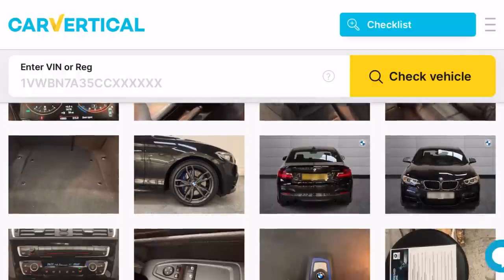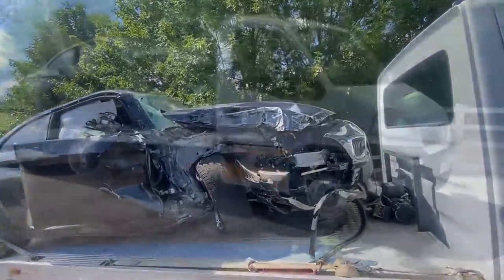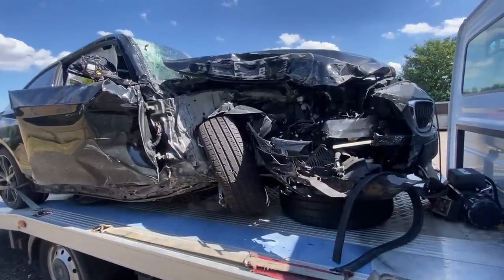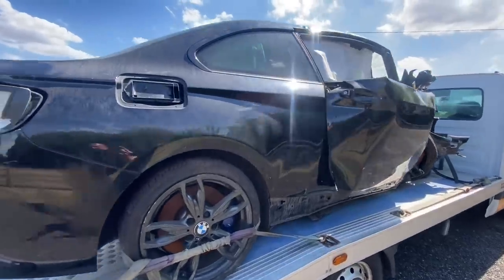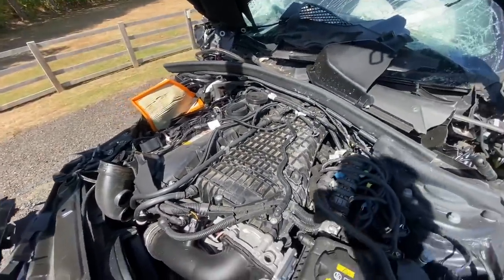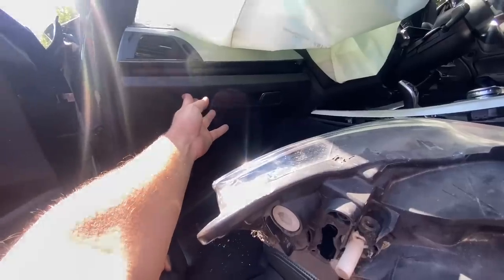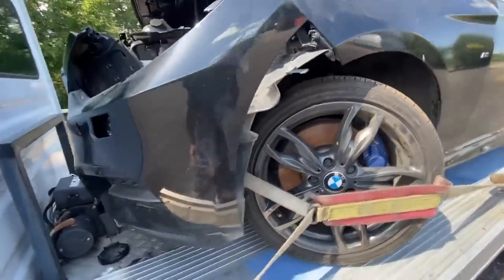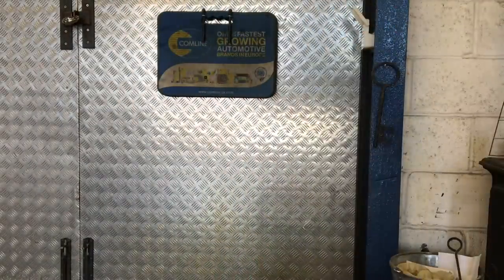WE BOUGHT A DESTROYED 2016 BMW M240i BUT CAN WE REPAIR ???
We bought a badly damaged BMW M240i involved in a high speed crash but is it repairable ?

 Over 500 videos repairing crash damaged   @salvagerebuildsuk